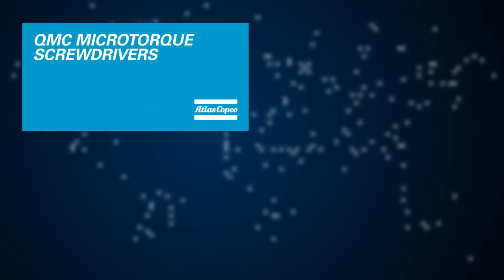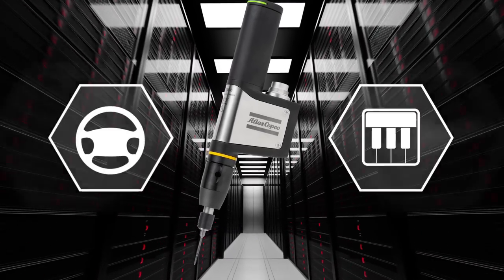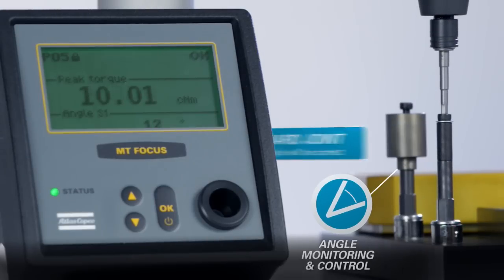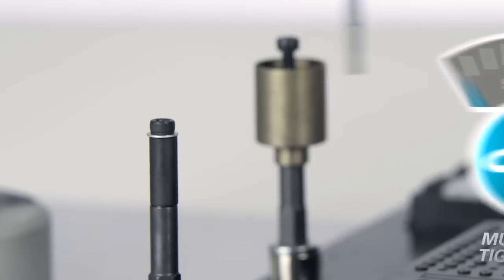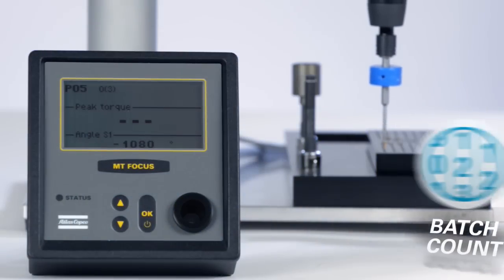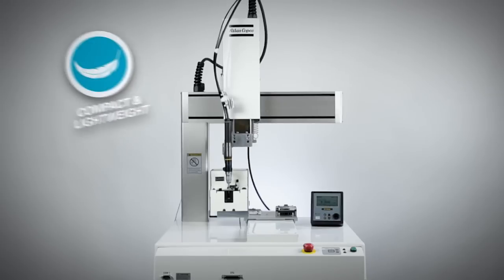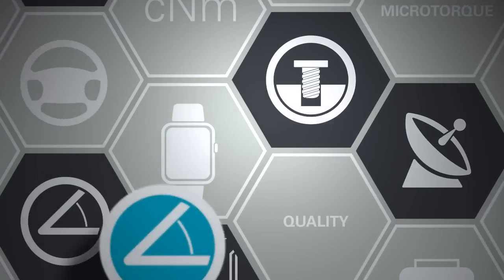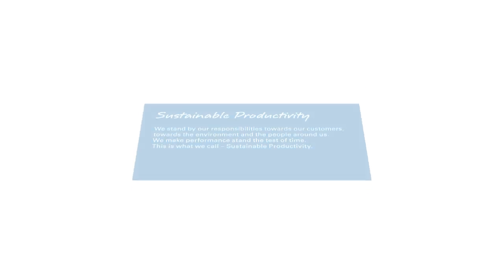Atlas Copco Low Torque Fixtured QMC Series: A Proven Sustainable Solution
The QMC Series is an Atlas Copco low torque MicroTorque fixtured screwdrivers. Compact, lightweight and full of functionalities, it will boost productivity and quality. Multiple torque programs minimize and eliminate setups, multi-step tightening helps you reduce cycle times while keeping high quality. Multiple tightening strategies give you all the resources you need to tighten any type of screwed joint.